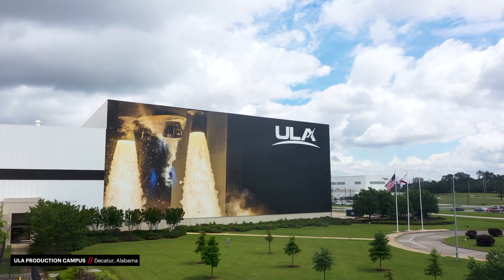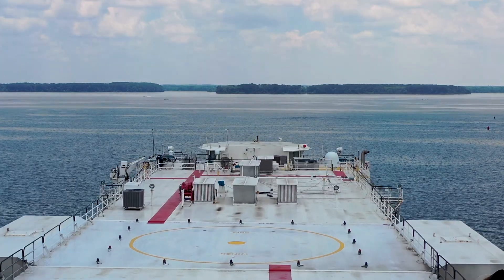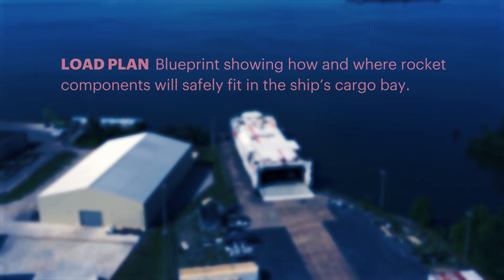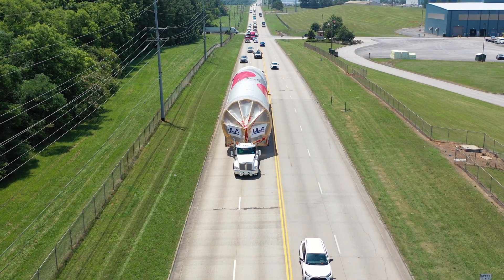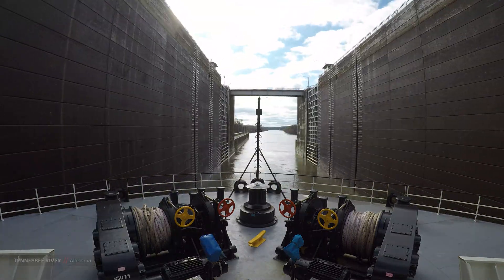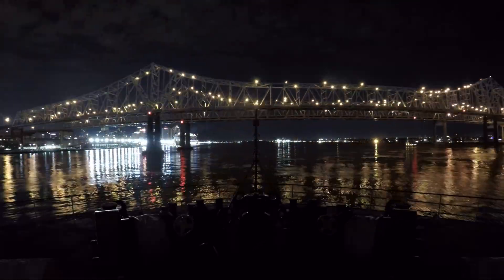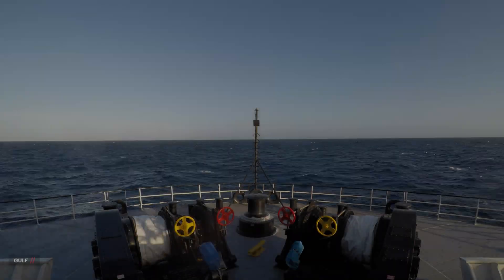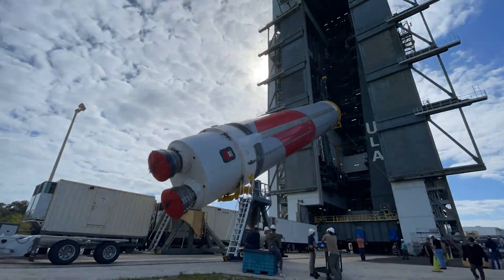ULA's Dedicated Rocket-Hauling Megaships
R/S RocketShip is a unique cargo ship used to transport rockets from United Launch Alliance's (ULA's) 1.6 million square foot production facility in Decatur, AL.

RocketShip has been in use for nearly two decades, bringing Delta IV rocket stages to Cape Canaveral Space Force Station, FL, and Vandenberg Space Force Base, CA. In 2011, it started carrying Atlas V stages and now transports Vulcan stages.

RocketShip is a highly maneuverable, unique custom-built rocket transport ship able to navigate both rivers and open ocean--the only U.S. flagged ship with this versatility. The roll-on, roll-off cargo ship is 312 feet long, weighs nearly 19 million pounds, has complete living quarters and dining area for its crew of 16, a heli-pad on the top deck, a below-deck machine shop and sophisticated computers and navigational aids on the bridge.

In addition, RocketShip will soon be accompanied by SpaceShip, ULA's new rocket carrier.